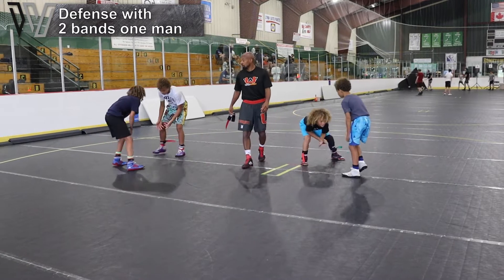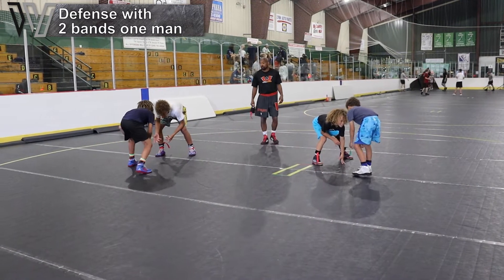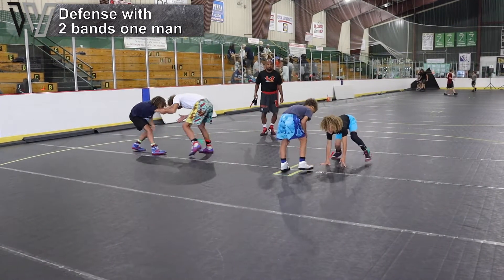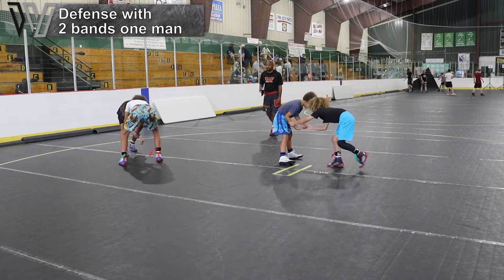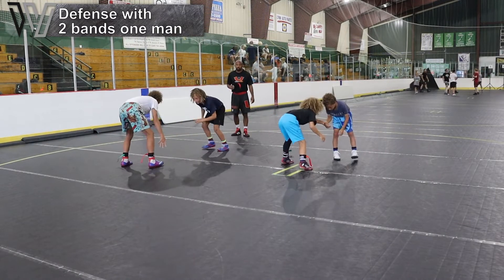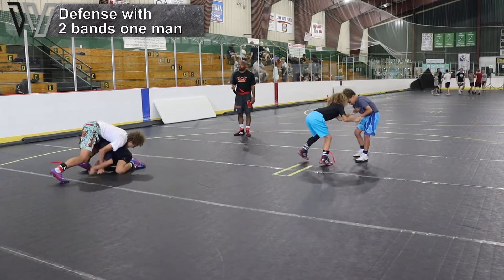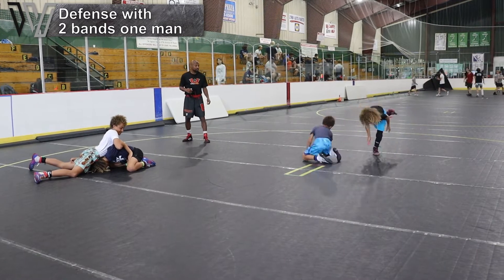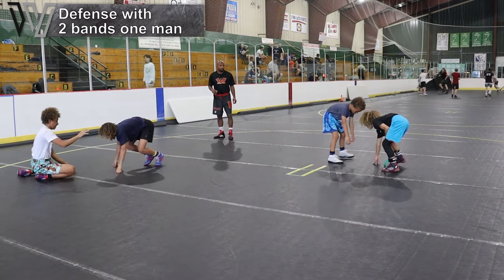David Morgan with Attack Bandz - 3 Defense with 2 bands one man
David Morgan with Wrestling University shows how he uses Attack Bandz with his athletes. This time working on defense by having 2 bands on one wrestler only.